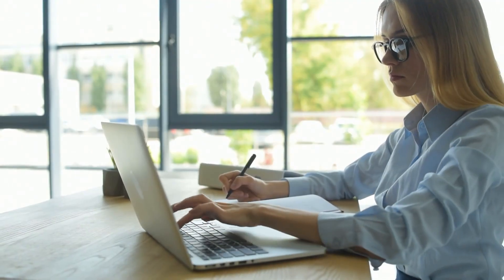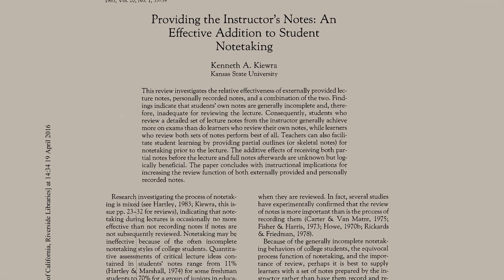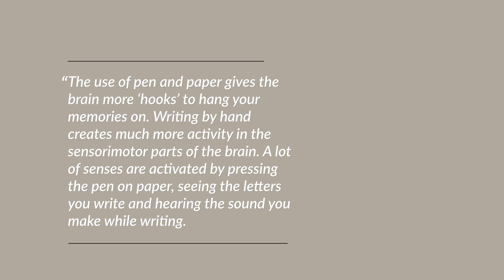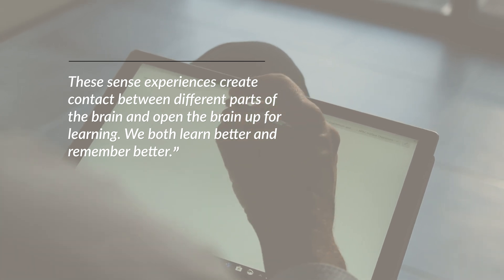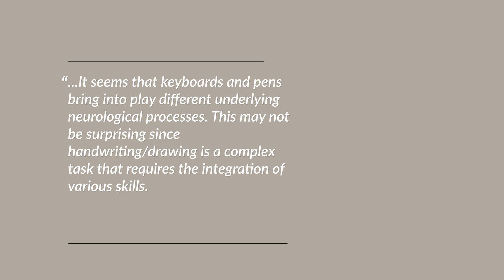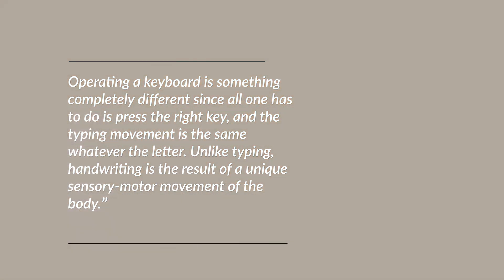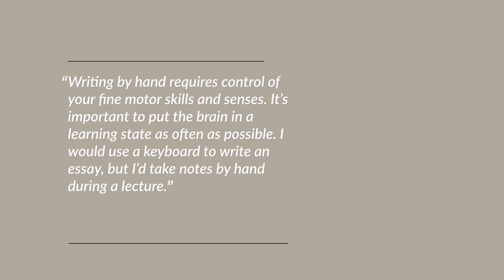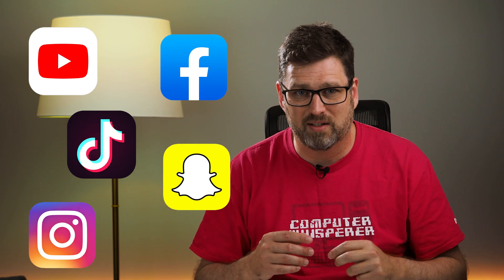Using your whole brain! - Drawing Vs Typing for Learning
Professors Audrey van der Meer and Ruud van der Weel from the University of Norway in 2017 asked this question, "Are different parts of the brain active when we type on a keyboard as opposed to when we draw visual images on a tablet?"

This study used an EEG sensor array to record the brain activity of people drawing and typing on a Surface Pro. The results shed light on the differences between drawing and typing. And this led to further research examining the differences between writing, drawing and typing.

This research further demonstrates the importance of handwriting in the digital age.

Research papers:
EEG Only Three Fingers Write, but the Whole Brain works: A High-Density EEG Study Showing Advantages of Drawing Over Typing for Learning - 2017

The Importance of Cursive Handwriting Over Typewriting for Learning in the Classroom: A High-Density EEG Study of 12-Year-Old Children and Young Adults - 2020